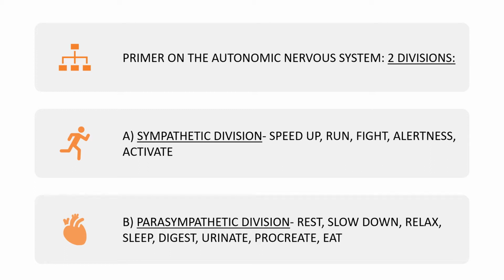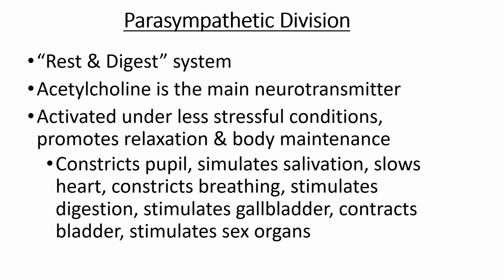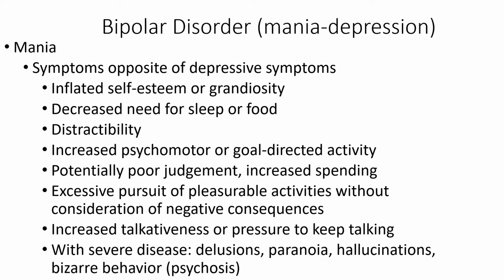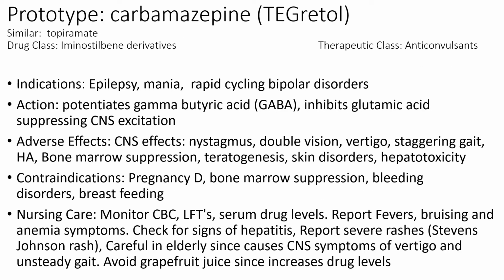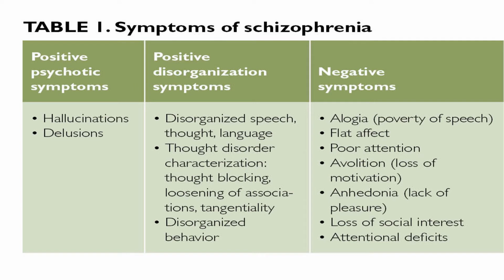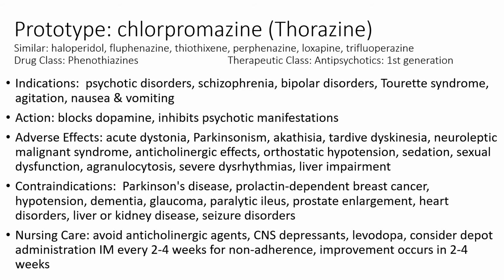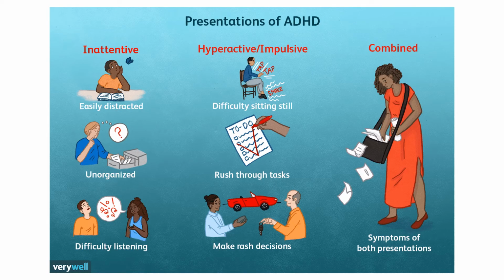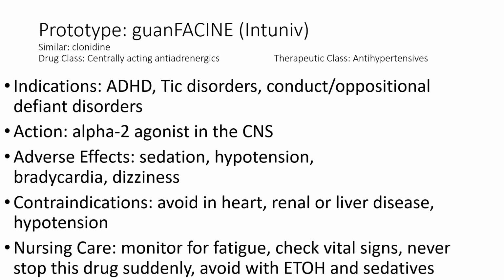BIO 131 Module 7 Greg Voiceover Bipolar, Psychosis, & Children with mental health issues